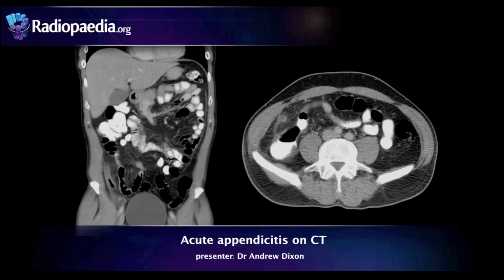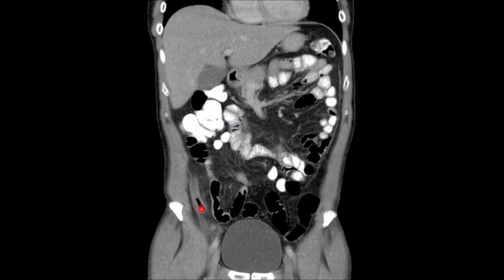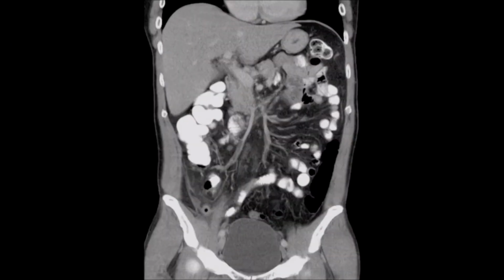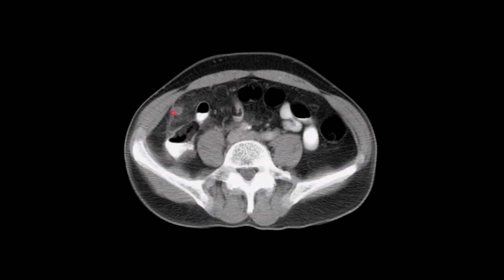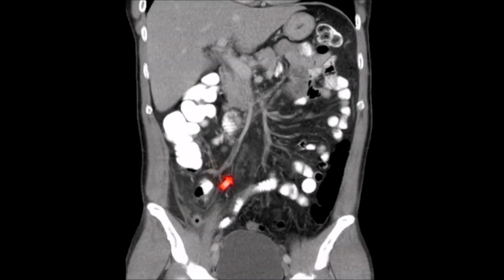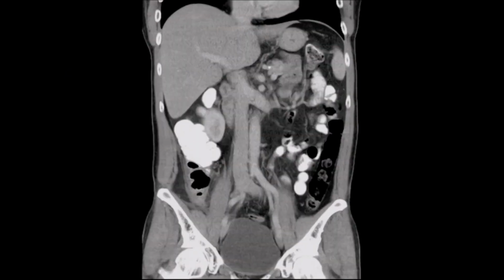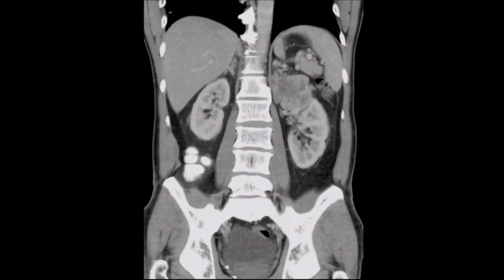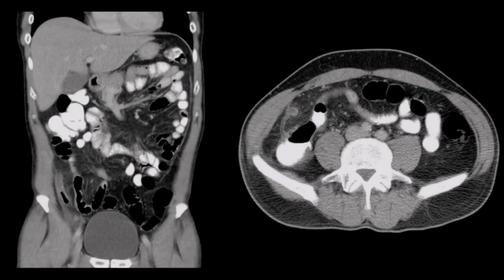Appendicitis on CT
In this video we're going to look at some of the CT features of acute appendicitis and we're going to do it by looking at axial and coronal images from a case of a 60-year-old male presenting with right sided abdominal pain.
We're going to begin by looking at the coronal images and you can see here in the right iliac fossa that there is a blind ending tubular structure and as we follow it back we can see that it arises from the base of the caecum consistent with it being the appendix.
When we switch to the axial plane we can see that the appendix is abnormally distended measuring greater than six millimeters in diameter and the fat surrounding the appendix is abnormal. Instead of appearing nice and black the fat is edematous and has turned gray, an appearance known as fat stranding. We can compare that to region of normal intra-abdominal fat here which has a nice black appearance. We can also see that there is a linear structure coming off the appendix which is an inflamed meso-appendix which is often seen in the setting of appendicitis.
This patient also has reactive enlargement of their mesenteric lymph nodes which is another common finding in acute appendicitis. importantly our patient does not have evidence of an abscess or any locules of free gas to suggest perforation.
Here's a different patient showing an abscess adjacent to the tip of an inflamed appendix. This patient also has a calcified appendicolith at the base of the appendix causing the obstruction. This is a common finding in appendicitis but is certainly not present in every case. This patient also has an unrelated but it's very important pathology demonstrated on these images. Here in the left renal upper pole there is a heterogenous mass which is quite a large and is invading beyond Gerota's fascia and probably getting into the left adrenal gland. This appearance is consistent with a renal cell carcinoma which was an incidental finding his patient but obviously a very important one.
So there you have it some CT features of acute appendicitis. Blind-ending, tubular structure in the right iliac fossa, arising from the base of the caecum with thickening greater than six millimeters and surrounding inflammatory fat change.